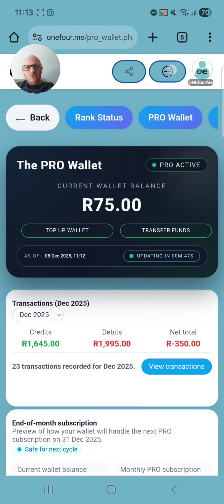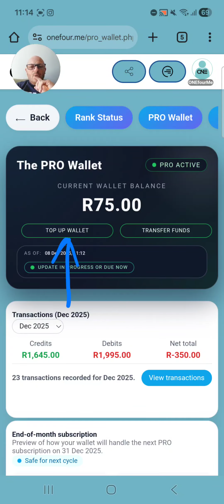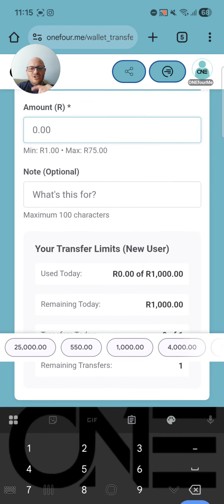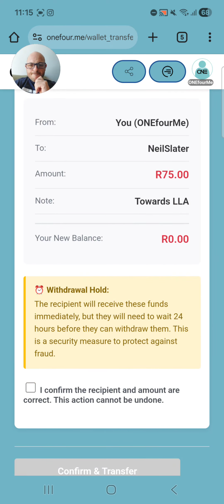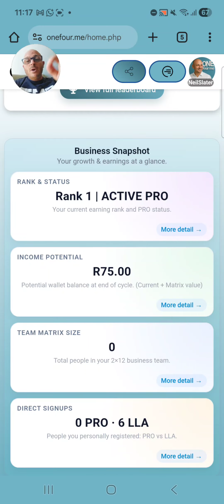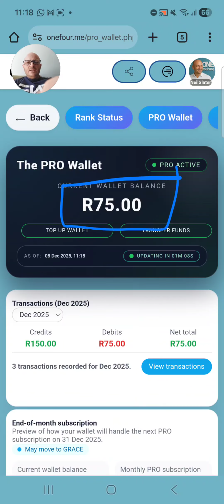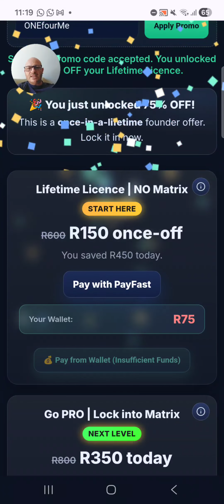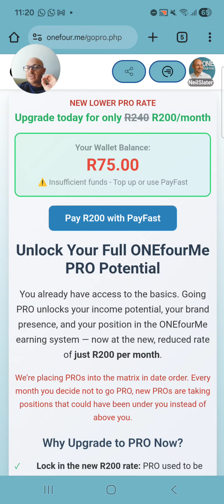ONEfourMe - PRO Wallet - top-up and transfer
In this training video I explain how to do a wallet transfer, from one user to another in the ONEfourMe system.